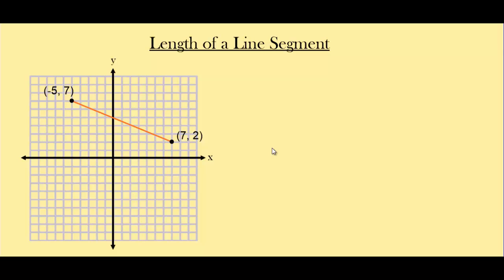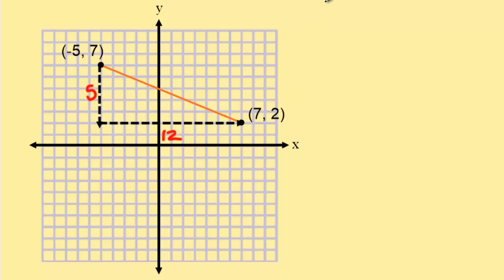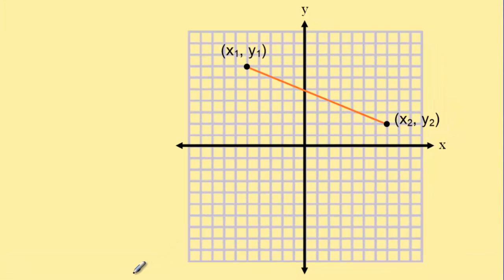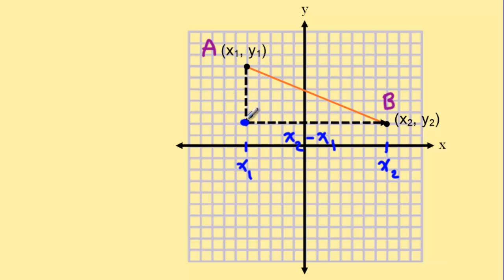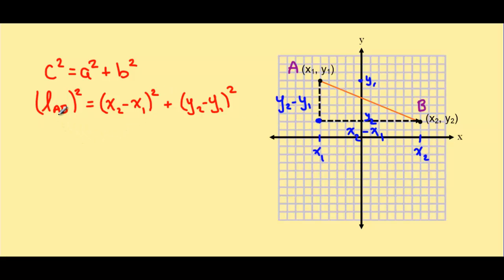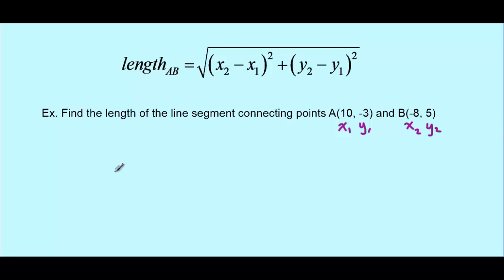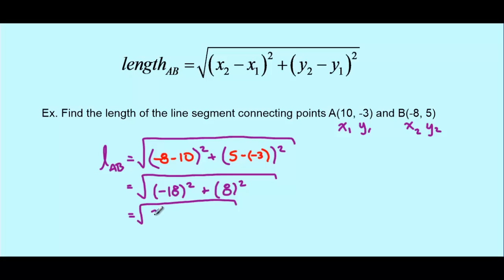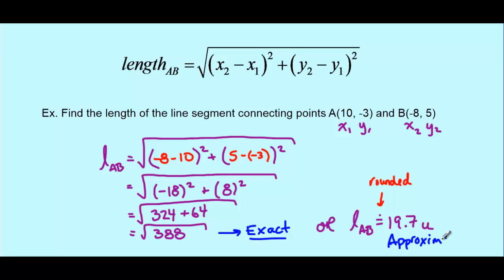Length of a Line Segment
This lesson develops a formula for finding the length of a line segment, as well as discusses the differences between an exact and an approximate solution.